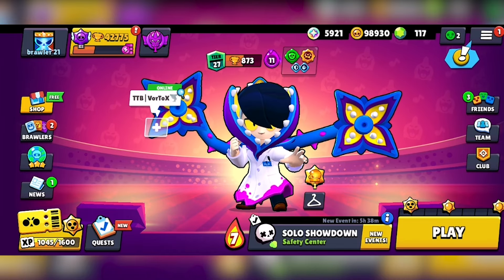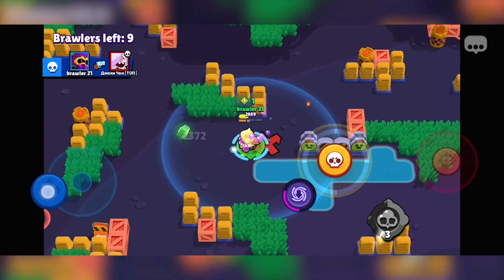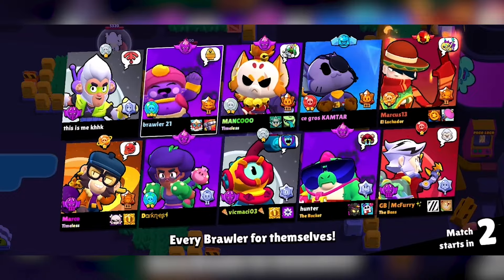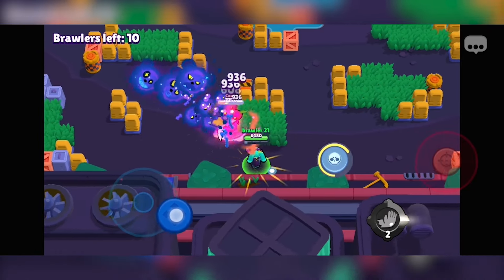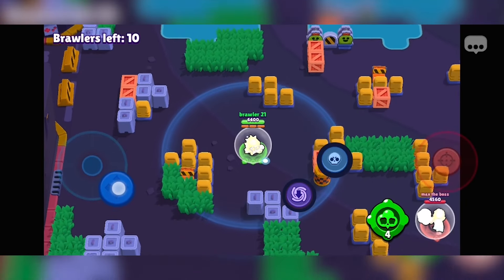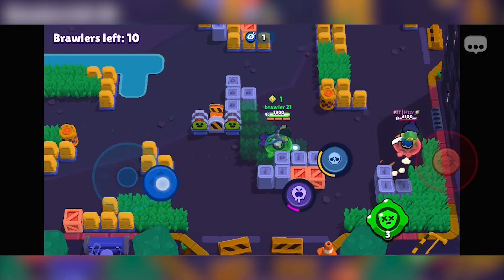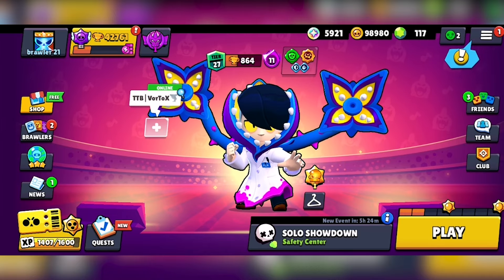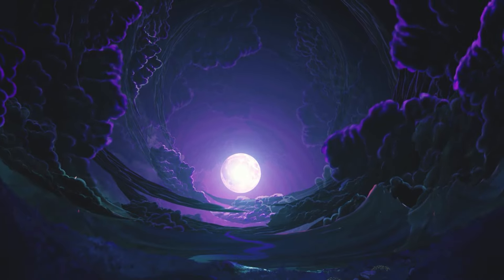I Tried The Nubbz3 Challenge And It Was BRUTAL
Credits to @Nubbz3YT / @BigCharlez for the idea, this man is a mad lad in showdown lol